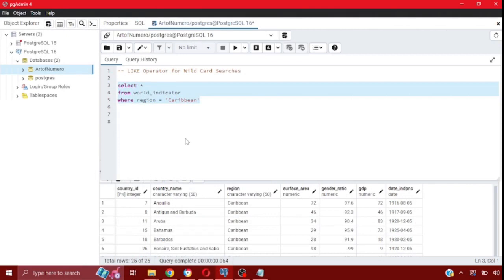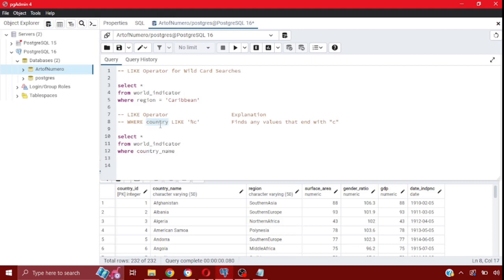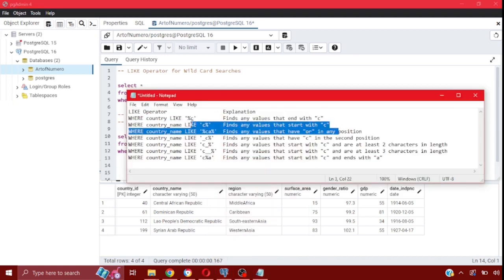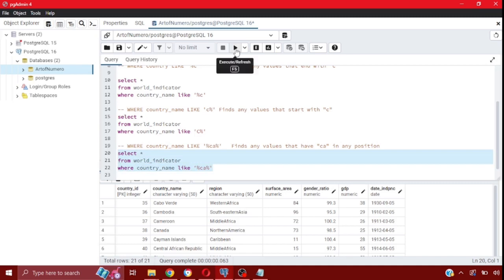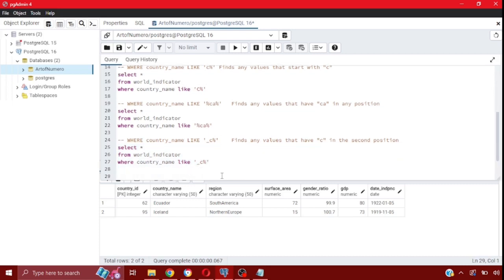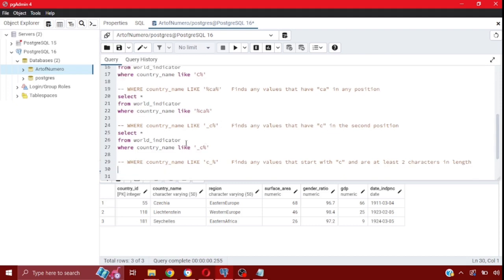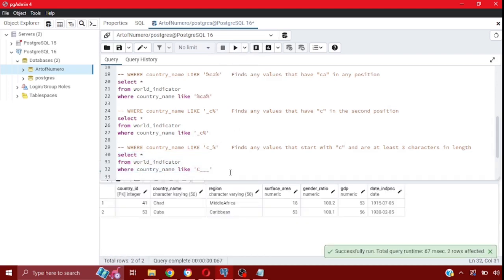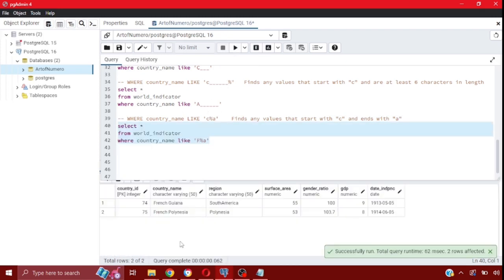Wild Card Operators in SQL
This video tutorial focuses on wild card search operators in Postgresql and is part of a playlist that covers basics of Structured Query Language (SQL) and its various aspects related  to data analysis.